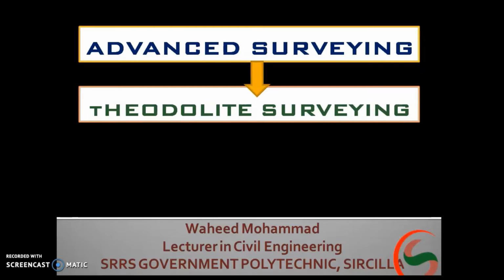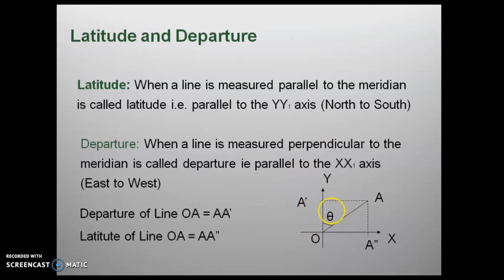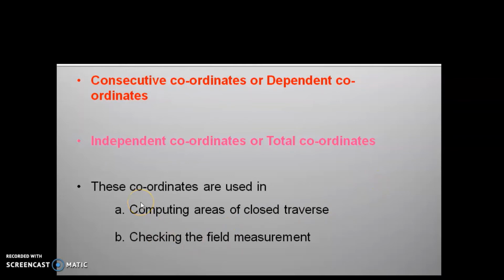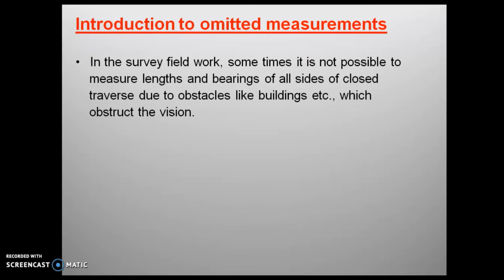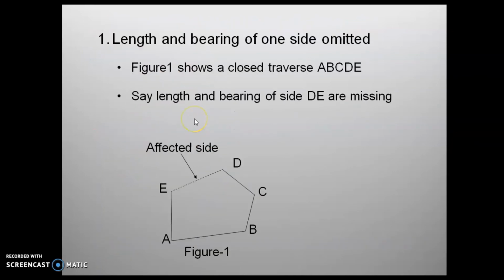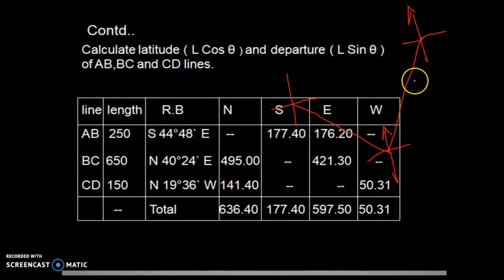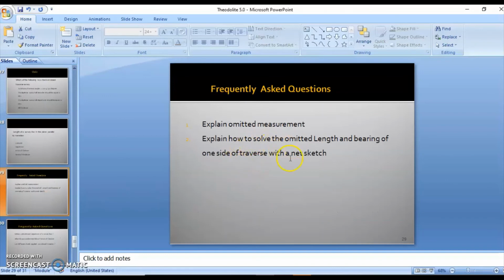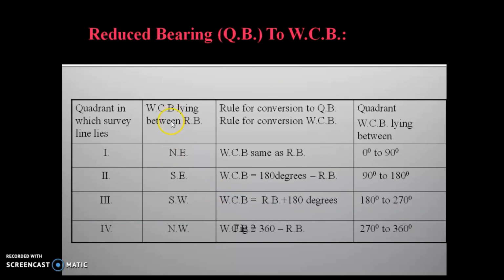21-08-2020II COMPUTATION OF TRAVERSE II LATITUDE DEPARTURE II OMITTED MEASUREMENTS II MOHD WAHEED